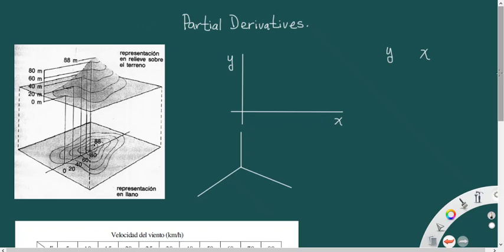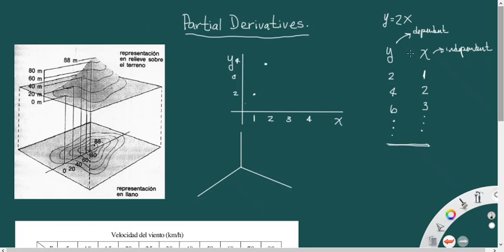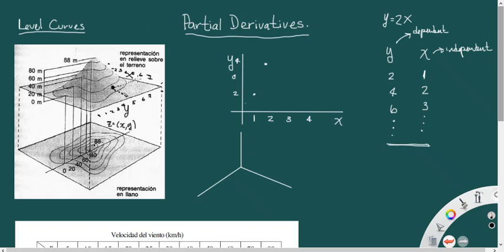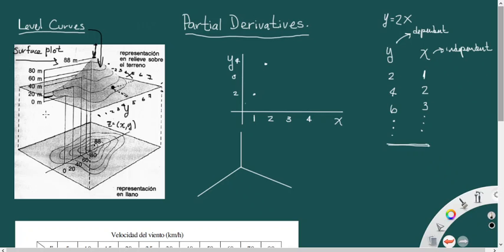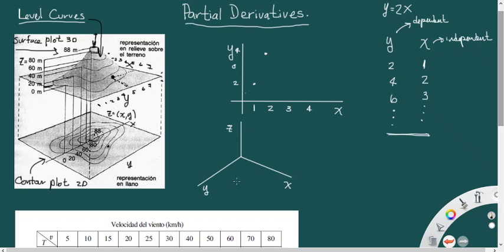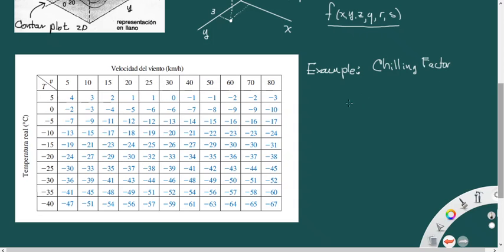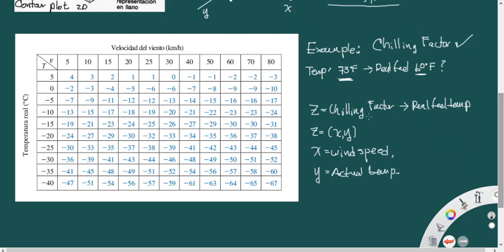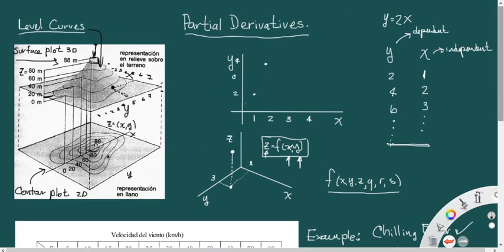25 MV Level Curves